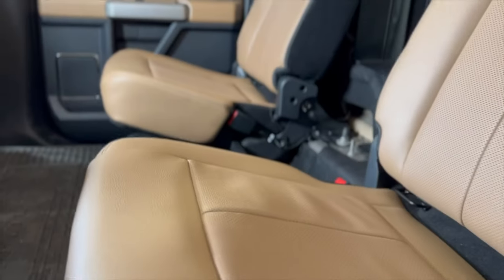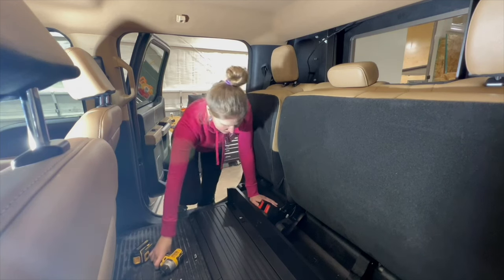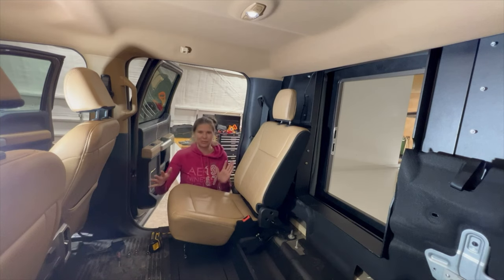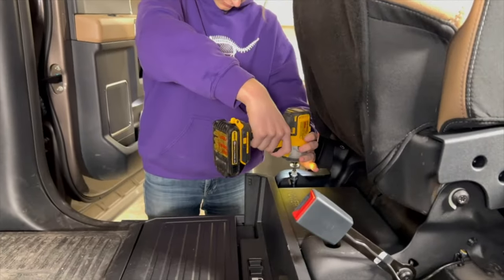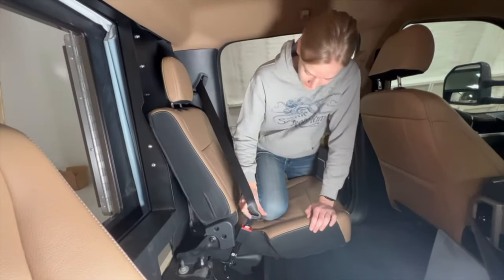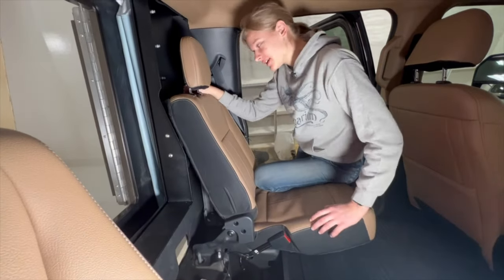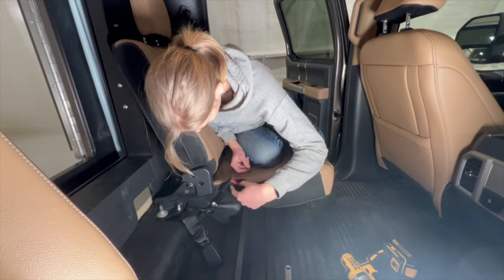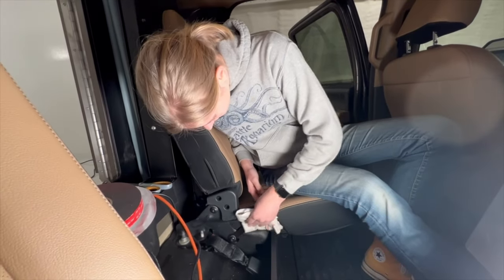PASS THRU REAR SEAT DELETE | FORD F-550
In this video we remove the back middle seat and instal modified seats for easy access to our pass thru for our Ford F550 Overland RIG.